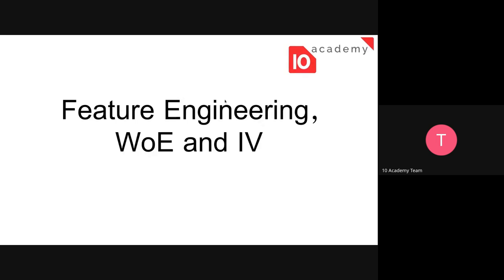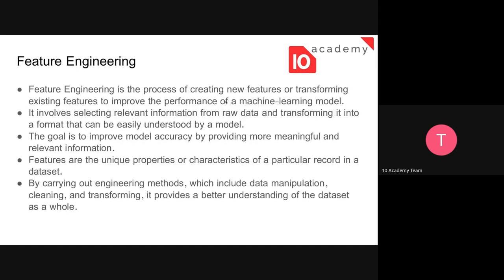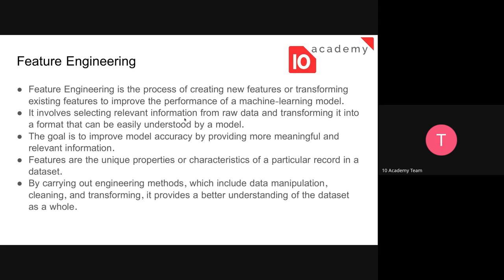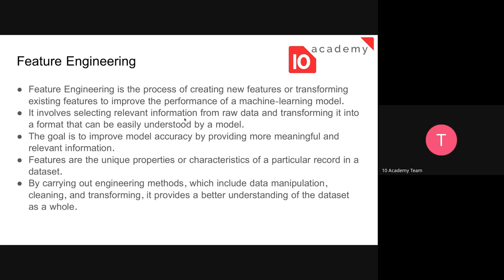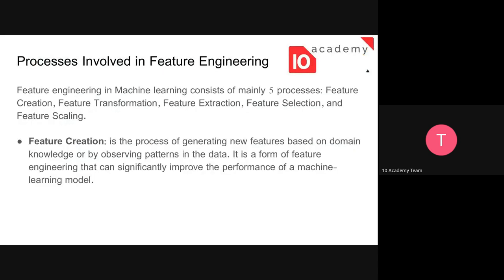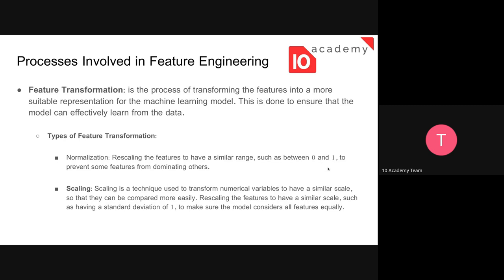Kifiya AIM 1 W6D2, Tutorial 1